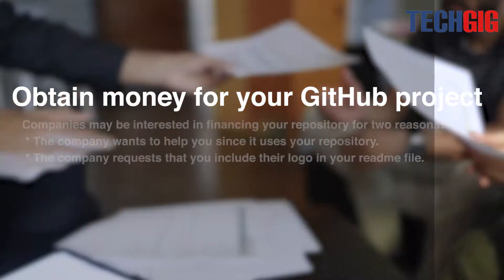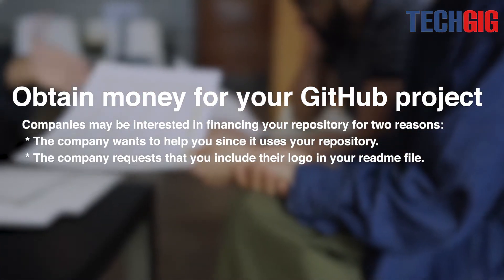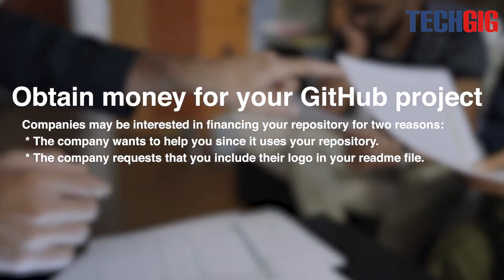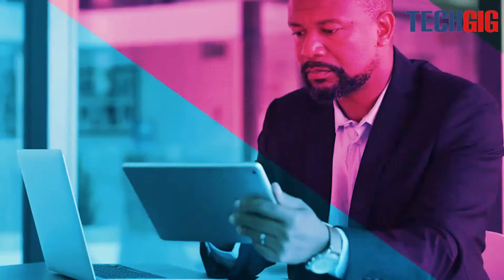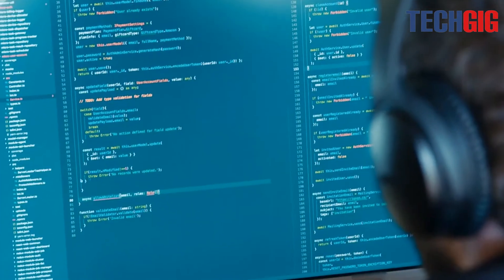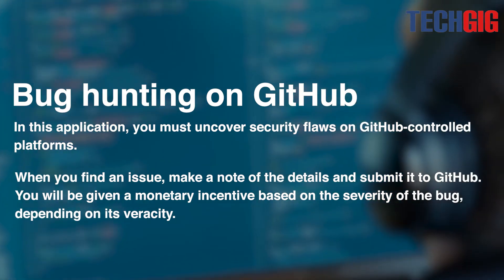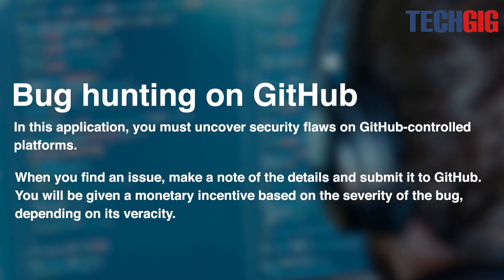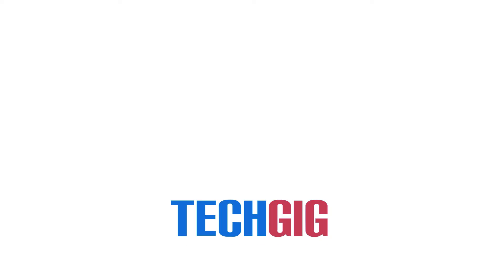5 Practical ways to earn dollars just by using GitHub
Here are 5 practical methods to make money on GitHub by contributing to open-source projects or writing open-source code. Every month, developers can earn anywhere from $5 to $30,000 from a Github repository.

Watch the tried-and-true ways to profit from GitHub now.